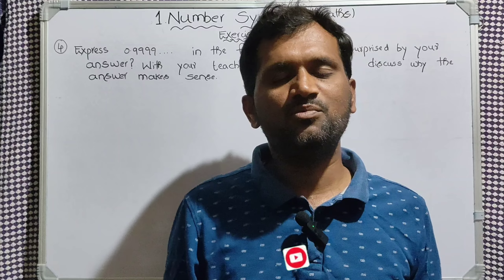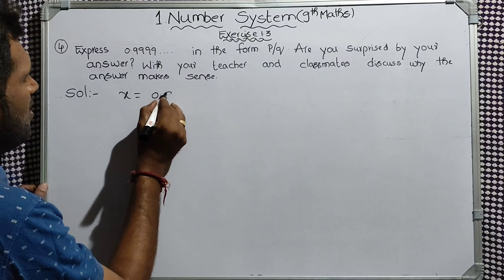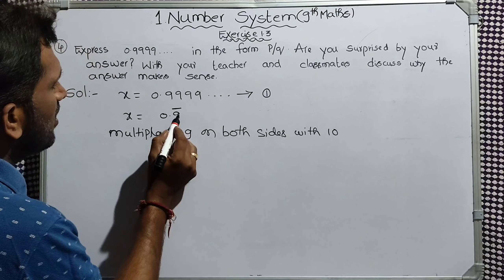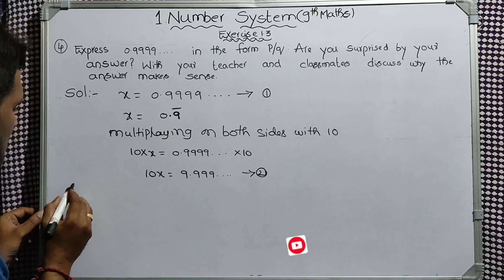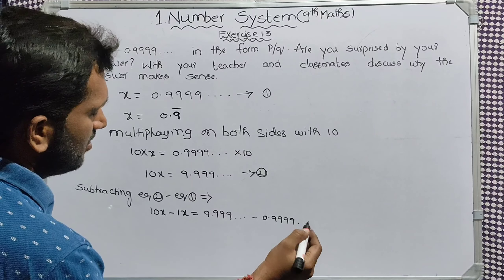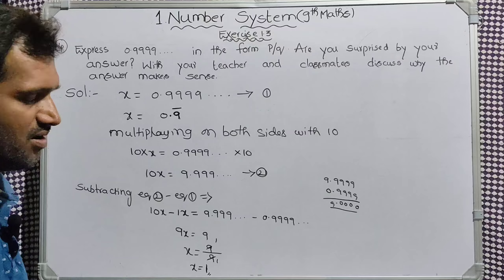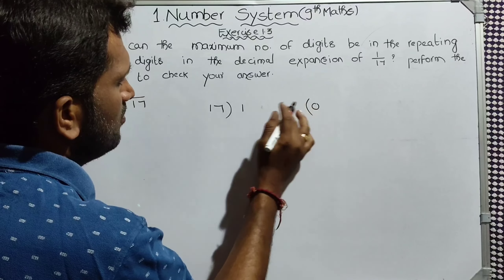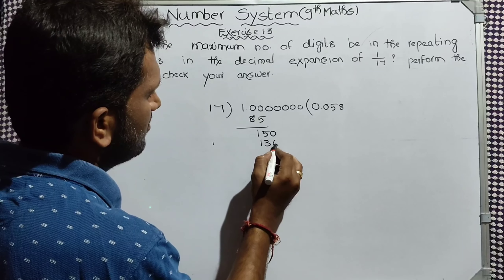Express 0.9999... in the form of p/q.